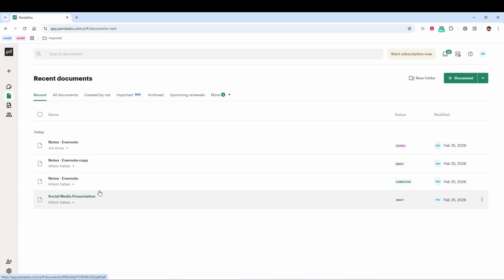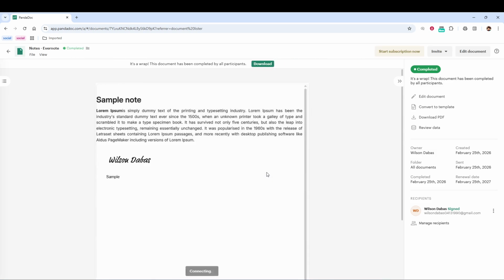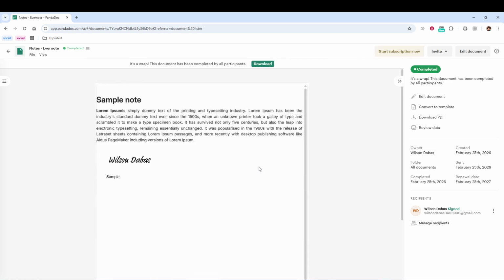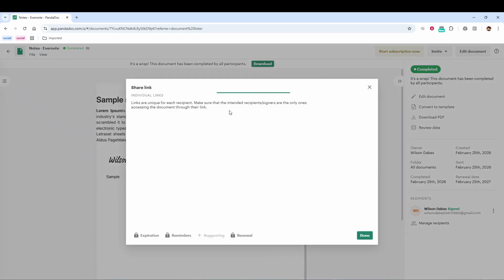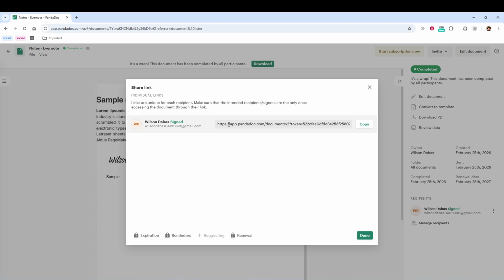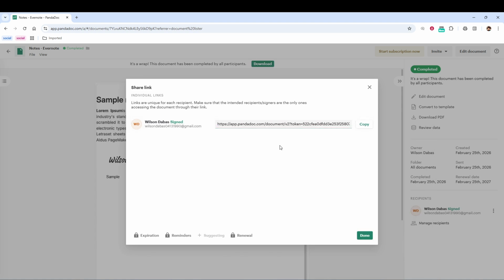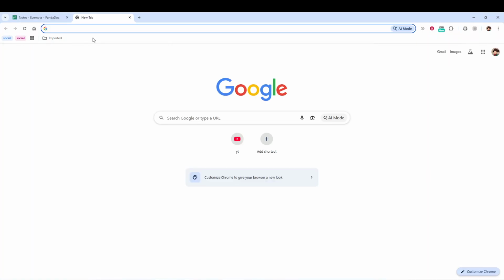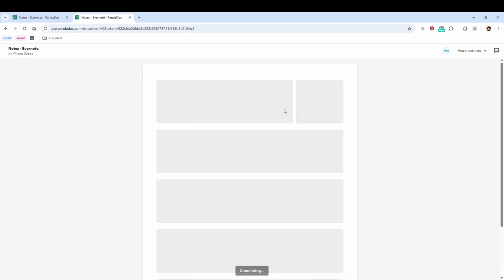How To Send Same Document To Multiple People In Pandadoc [2026 Guide]